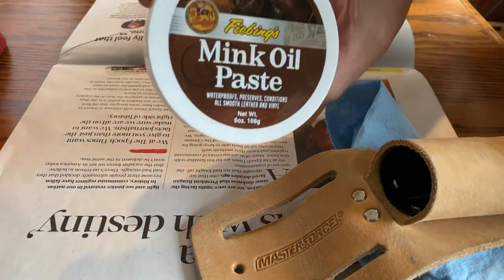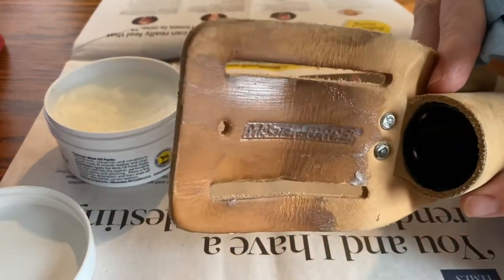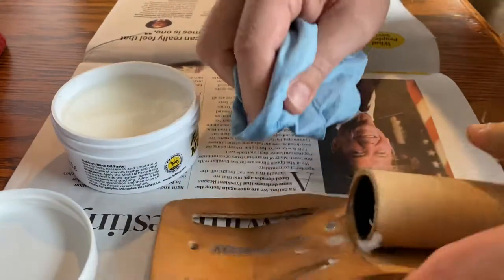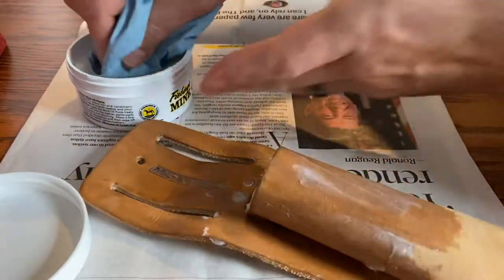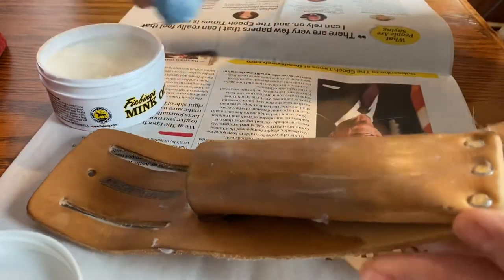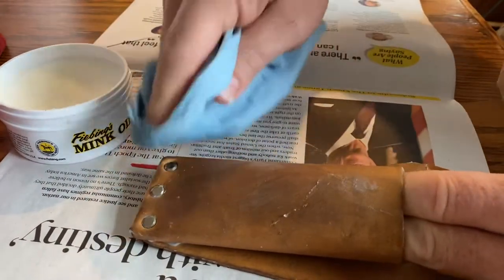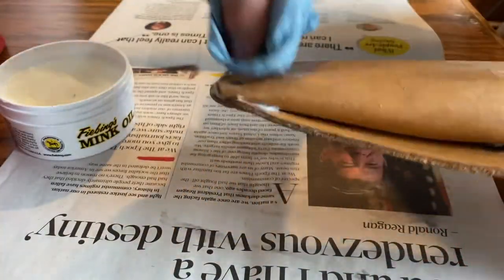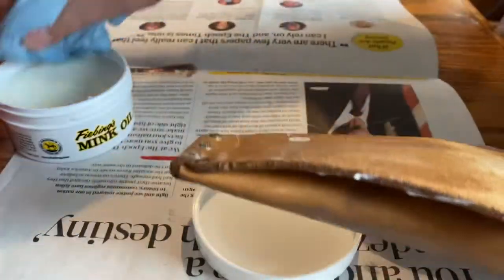Mink oil on raw leather Retractable razorblade Knife holder. Fiebings Mink Oil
Darkens the leather and makes it little softer. Cool leather oiled look